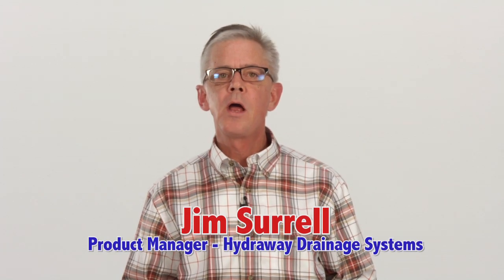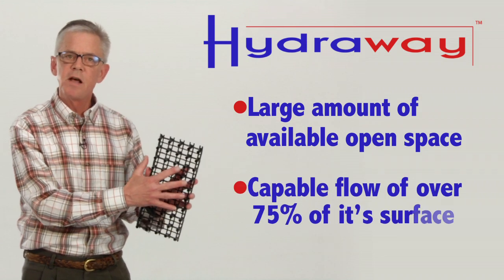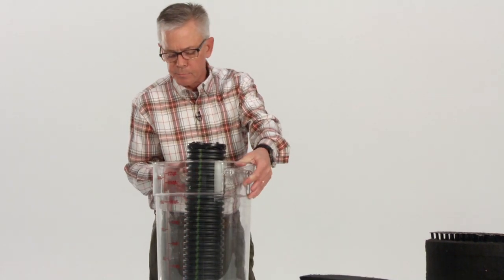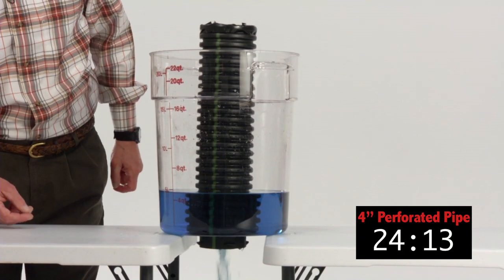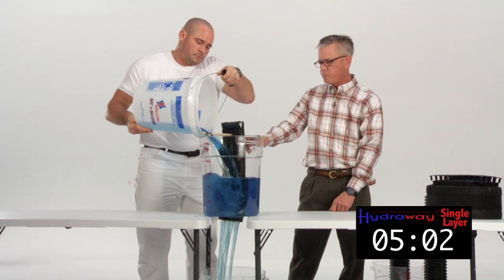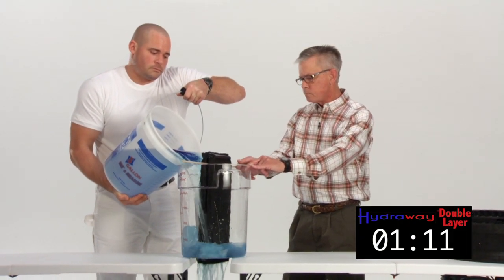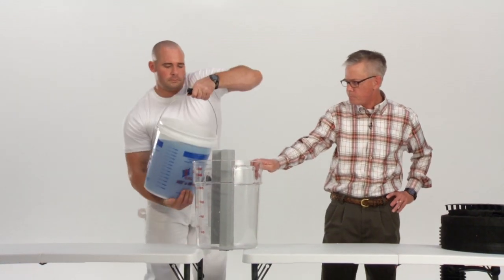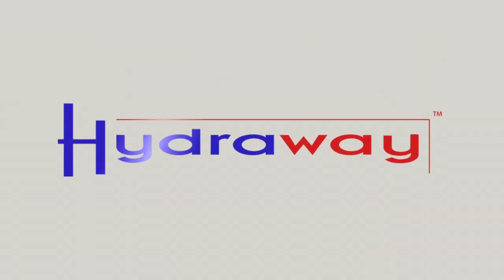Hydraway 2000 Drain Tile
Watch a flow comparison between Hydraway 2000 Drain tile, standard corrugated pipe and Waterguard drain tile.